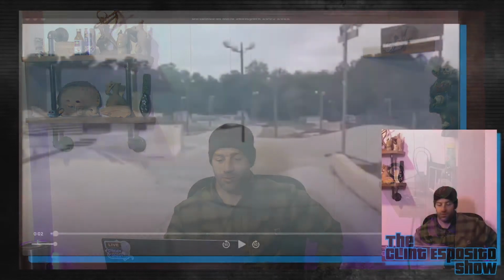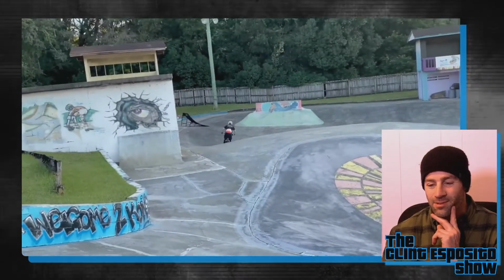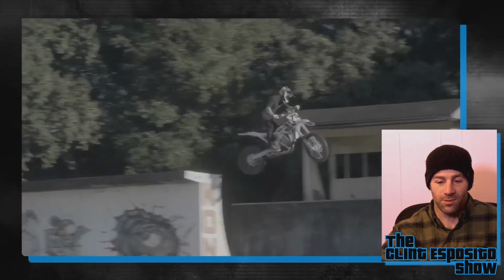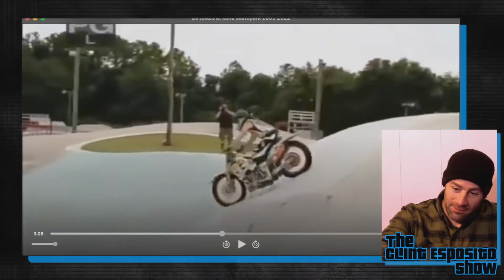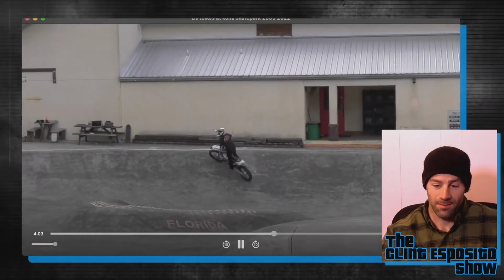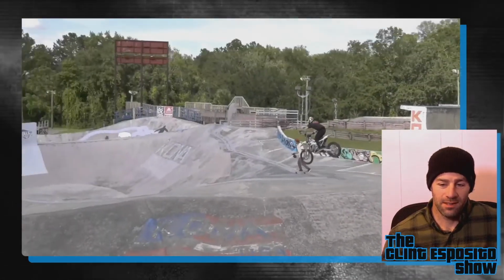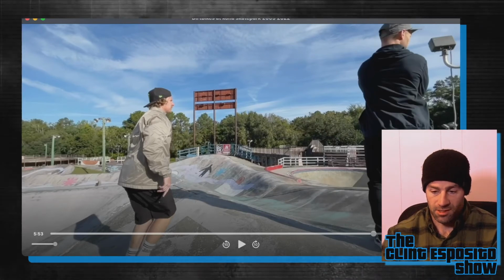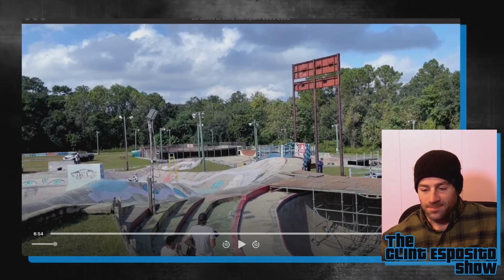Dirtbikes at kona skatepark 2009 2022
I feel uniquely qualified to talk about how rad Josh Hill's riding around Kona Concrete Skatepark was. Why do I feel this way? Well I got to ride there in 2009 for Built to Shred on FuelTV